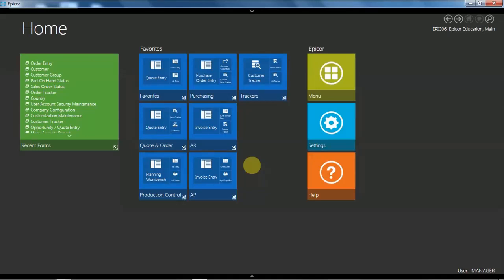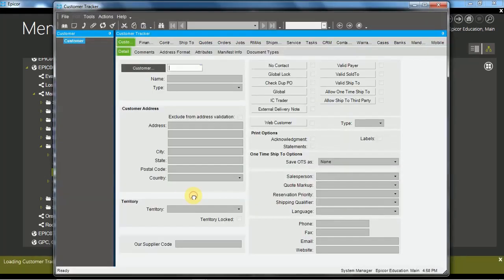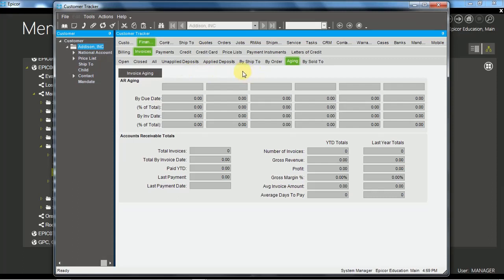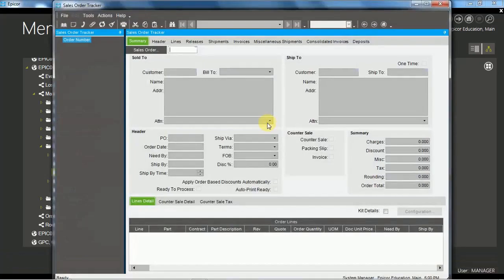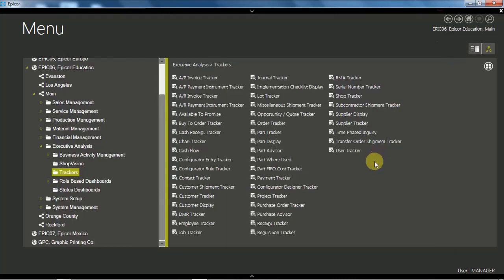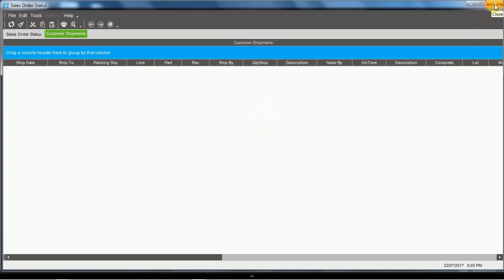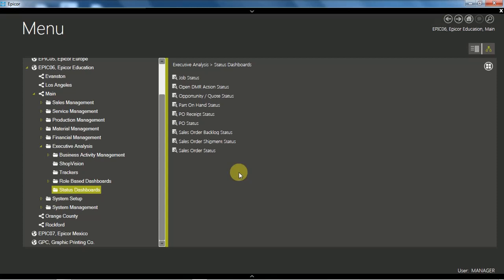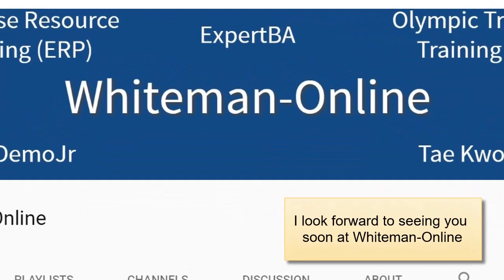Epicor ERP 10 Enquiry Programs Walkthrough - Epicor E10 - Navigation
This clip shows the 3 types of enquiry programs within Epicor ERP 10 using the demonstration Epicor database.

This is a Whiteman-Online presentation. For more great content:
2.